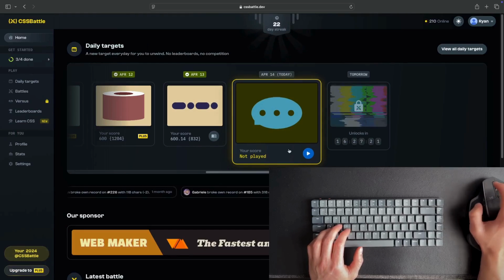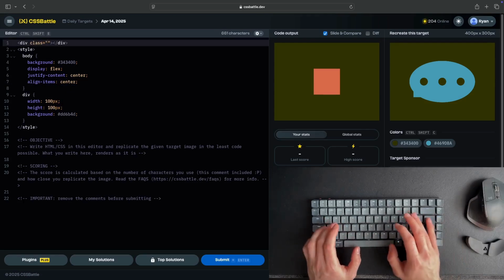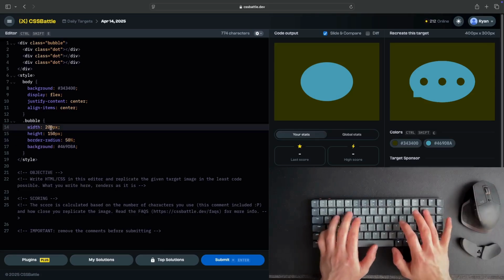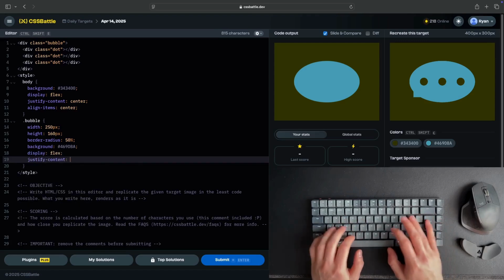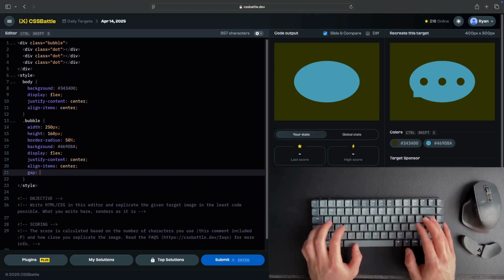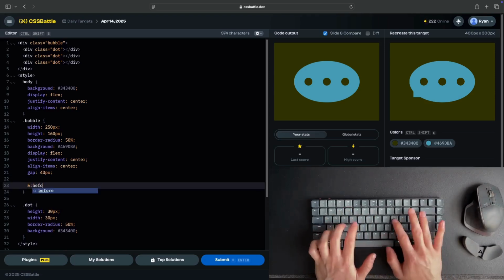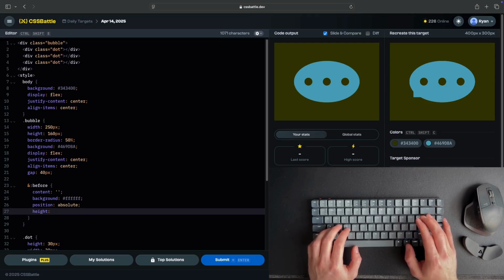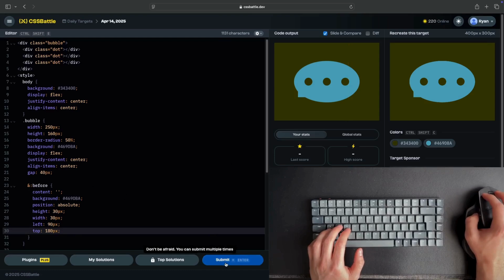Building A Speech Bubble With CSS - CSS Battle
Macbook Pro M4 Pro Silver 512GB